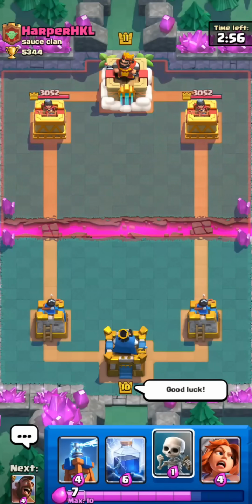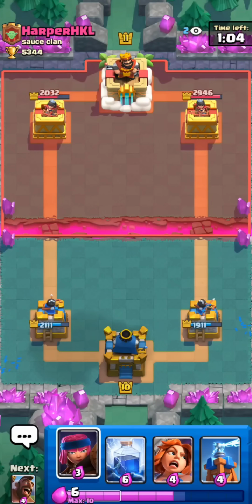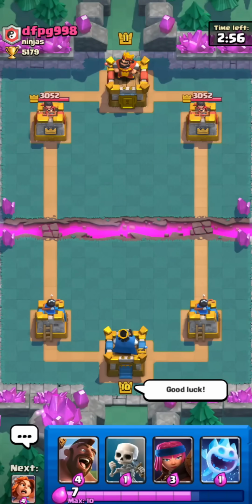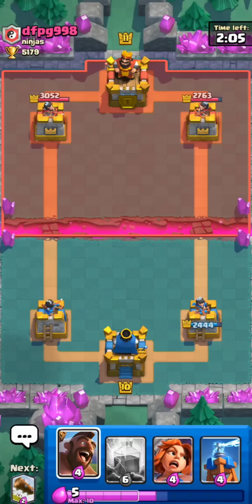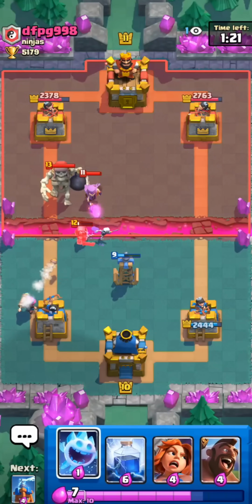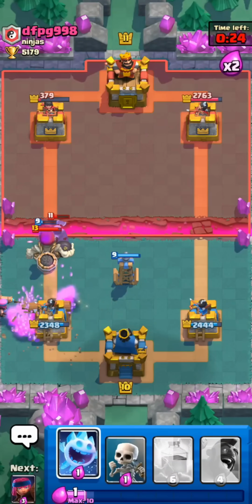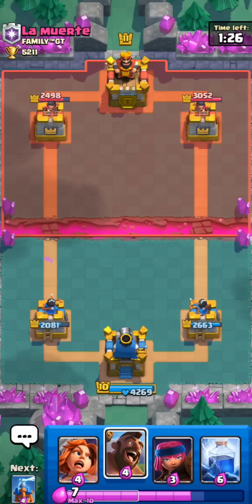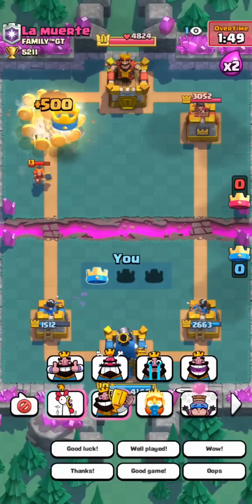HOW TO BEAT MID LADDER IN CLASH ROYALE 🏆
How to Beat Mid ladder in Clash Royale | Ian77 - Clash Royale

In this Clash Royale video, I play mid ladder live with the best hog deck 2022 in Clash Royale. This Clash Royale hog rider deck is the clash royale best deck 2022 for this new meta. I use this best hog rider deck clash royale to beat overleveled Noobs in mid ladder. This Hog cycle decks relies on the offensive pressure from the Hog Rider and Lightning cycle and you can defend pushes using the Tesla and Firecracker combo. This best Clash Royale deck is the best deck in clash royale to push trophies fast on top ladder and to get past mid ladder. This best Hog lightning deck has always been reliable regardless of the meta so make sure to try this Hog cycle deck in Clash Royale. Definitely try this Hog rider cycle deck on top ladder, grand challenge, classic challenge, global royal Tournament and mid ladder.

Hello, I am Ian77. I am a top player in Clash Royale aiming to bring you the best and fun gameplay in Clash Royale. I play mainly Hog EQ cycle deck on top ladder but here on this channel you will find a wide variety of best decks in Clash Royale like best Hog deck, Miner deck, Logbait deck, Xbow deck, Royal Hogs deck, Pekka deck, Mega Knight deck etc and pro gameplay including Clash Royale Pro tips and tricks which will help you improve in Clash Royale.

✌️ Watch the previous videos of Ian77 here-